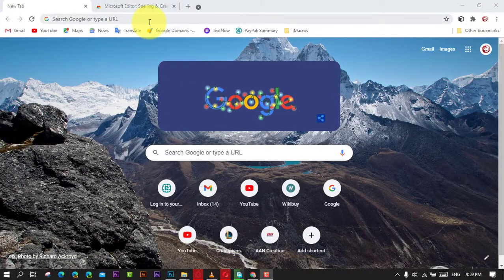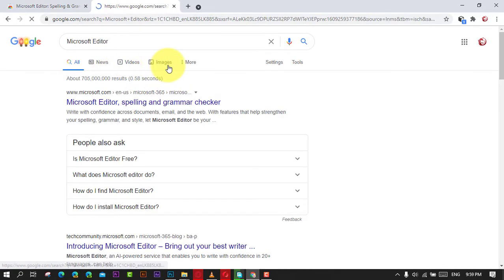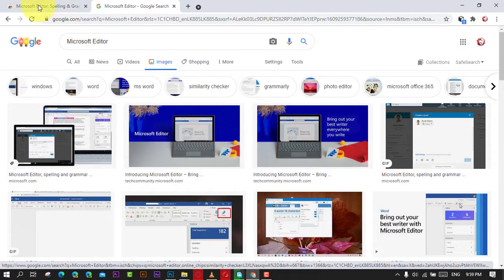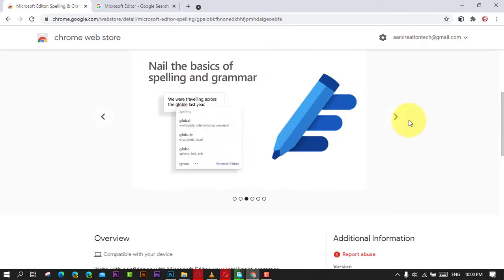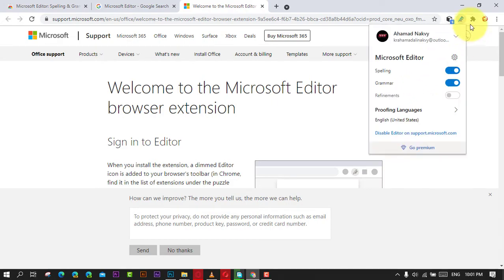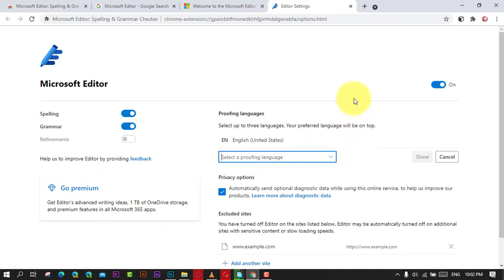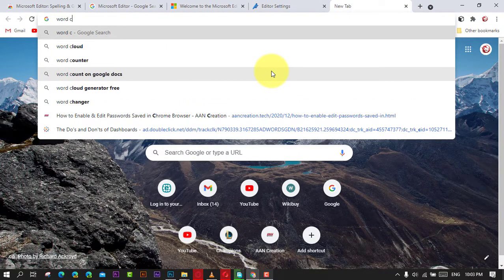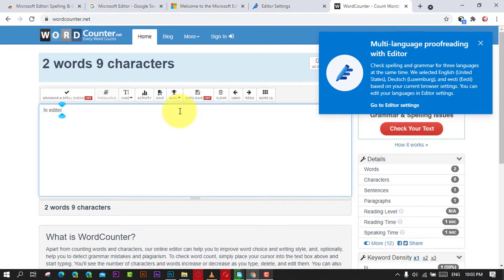How to Use Microsoft Editor in Google Chrome Browser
Microsoft Editor is a powerful tool that enhances your writing by offering spelling, grammar, and style suggestions. Available as an extension for Google Chrome, it helps you write clearly and concisely across the web. This guide will walk you through the steps to install and use Microsoft Editor in the Chrome browser.

Introduction
Microsoft Editor is designed to improve your writing by providing real-time suggestions and corrections. Whether you're writing emails, social media posts, or blog articles, this tool ensures your writing is polished and professional.

Steps to Use Microsoft Editor in Google Chrome Browser

Open Google Chrome and navigate to the Chrome Web Store. You can do this by typing in the address bar and pressing Enter.

Step 02: Search for Microsoft Editor

In the Chrome Web Store, type "Microsoft Editor" in the search bar and press Enter. Look for the extension named "Microsoft Editor: Spelling & Grammar Checker" by Microsoft.

Step 03: Add Extension to Chrome

Click on the "Microsoft Editor: Spelling & Grammar Checker" extension from the search results. On the extension page, click the "Add to Chrome" button. A confirmation dialog will appear; click "Add extension" to confirm.

Step 04: Sign In to Your Microsoft Account

After the extension is added, you will see the Microsoft Editor icon in the top-right corner of the browser. Click the icon, and you will be prompted to sign in to your Microsoft account. Sign in with your credentials to activate the Editor.

Step 05: Customize Settings

Once signed in, you can customize the settings of Microsoft Editor to suit your preferences. Click on the Microsoft Editor icon again, and navigate to the settings menu. Here, you can toggle on or off the suggestions for spelling, grammar, and style.

Additional Information
Real-Time Suggestions

Microsoft Editor provides real-time suggestions as you type. It underlines spelling errors in red, grammar issues in blue, and style improvements in purple.

Multilingual Support

The Editor supports multiple languages, allowing you to receive suggestions in the language you're writing in. You can change the language settings in the extension's settings menu.

Advanced Features

This subscription provides access to additional style and clarity suggestions, plagiarism checks, and more comprehensive writing tools.

Using Editor Across Platforms

Microsoft Editor can be used across different platforms and applications, including Microsoft Word, Outlook, and online services. This consistency helps maintain high writing standards regardless of where you're working.

Conclusion
Microsoft Editor is a valuable tool for enhancing your writing on the web. By following these steps, you can easily install and use the extension in Google Chrome, benefiting from real-time spelling, grammar, and style suggestions. Whether you're drafting an email, posting on social media, or writing a blog, Microsoft Editor helps ensure your writing is clear, concise, and professional.